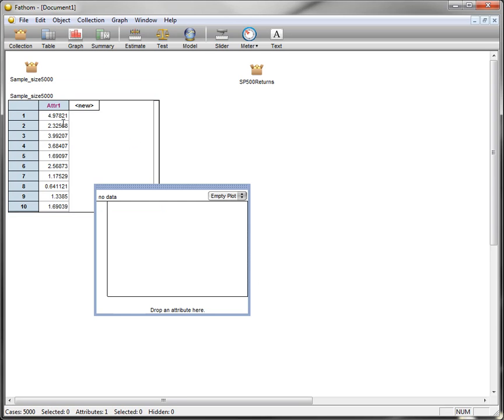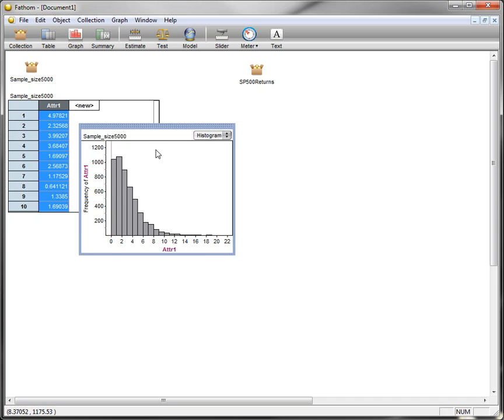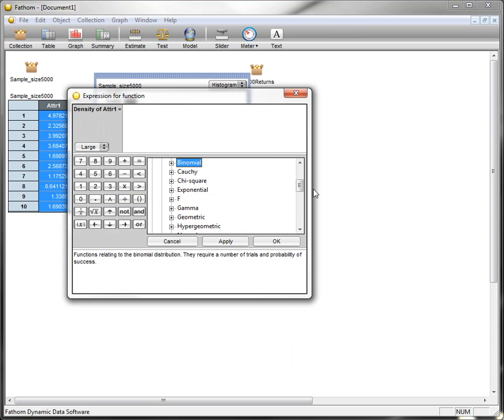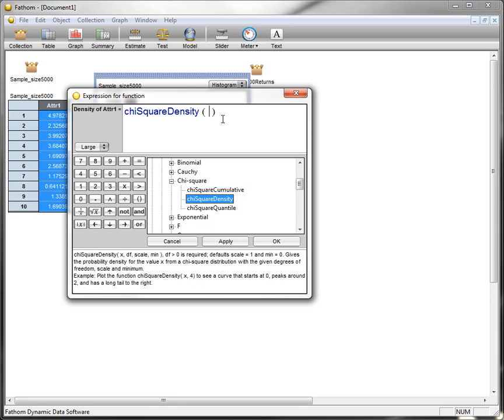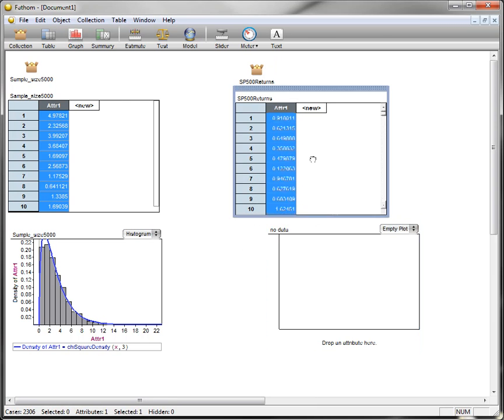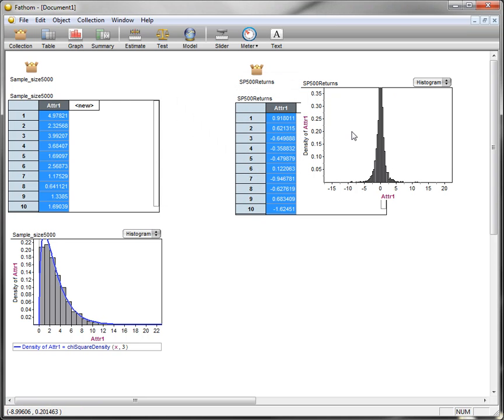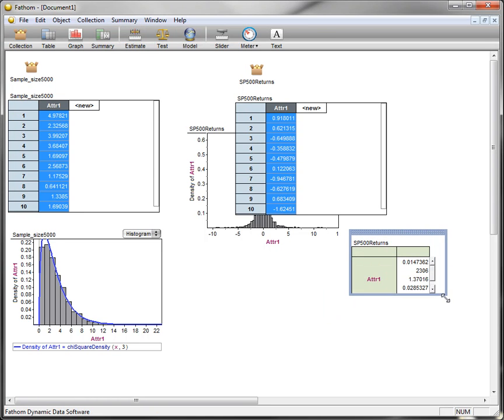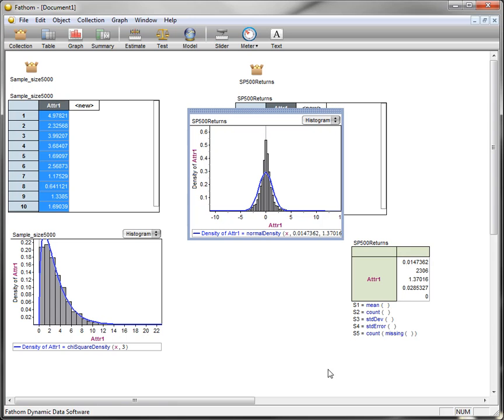Placing Density Curves Over Data